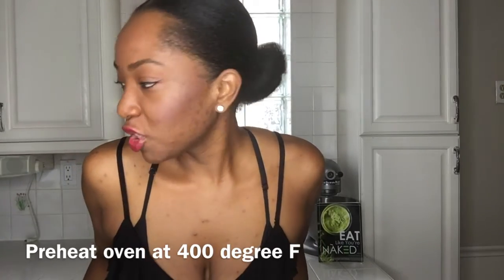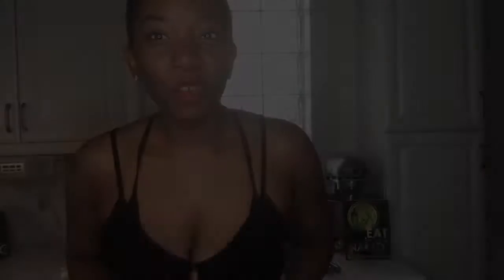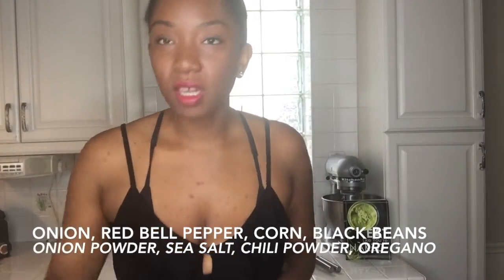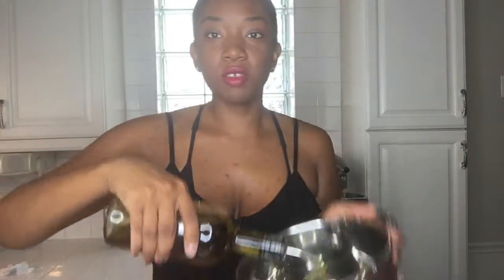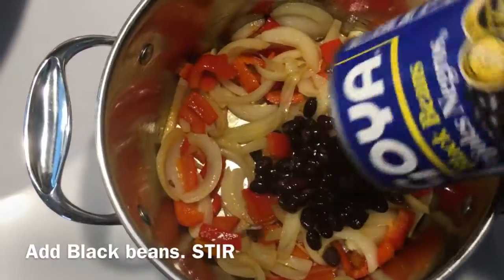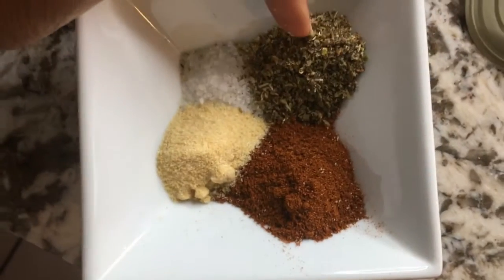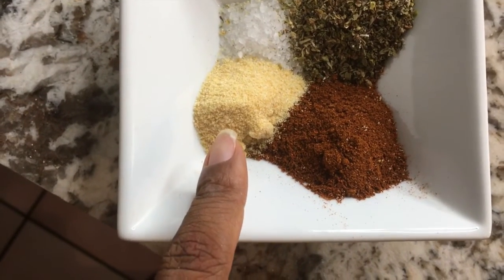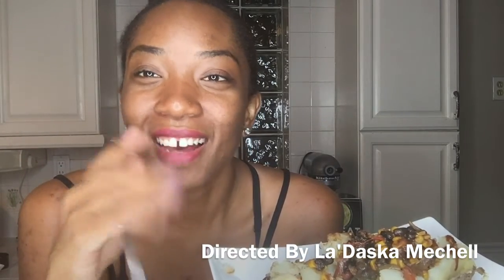TASTY & DELICIOUSLY STUFFED VEGAN BAKED POTATO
Check out FOOD JUNKIE 21's tasty and deliciously stuffed baked potato recipe. And guess what? It's vegan/plant based.

INGREDIENTS:

4 russet potatoes
1 small onion
1 small Red Bell pepper
1 can Organic Black Beans-drained
1 can Sweet Corn-drained
1 tbls sea salt
1 tables Oregano
1 1/2 tbls chili powder
1 tsp Onion Powder
Your favorite Enchilada sauce (optional)

ALSO, I'D LIKE TO THANK DEXAS INTL FOR PROVIDING MY SECOND CUTTING BOARD THAT IM IN LOVE WITH BECAUSE 1. IF I CUT BEETS ON IT, THE BOARD DOESN'T STAIN ONE BIT! AND 2. THE SPOON AND STRAIN TONG IS PERFECT FOR HANDLING W NON STICK SKILLETS AND SUCH!

You can find their products at Bed Bath & Beyond and dexas.com

For all of my other channels, follow FOOD JUNKIE 21